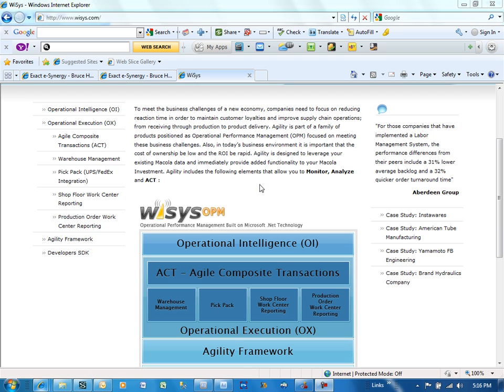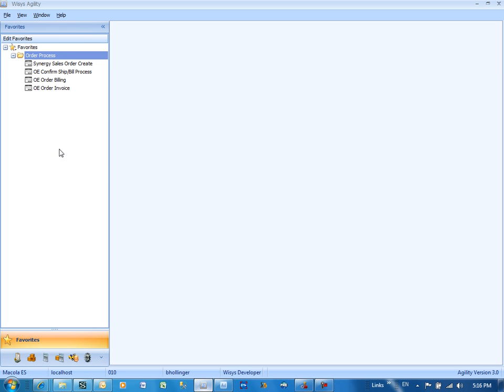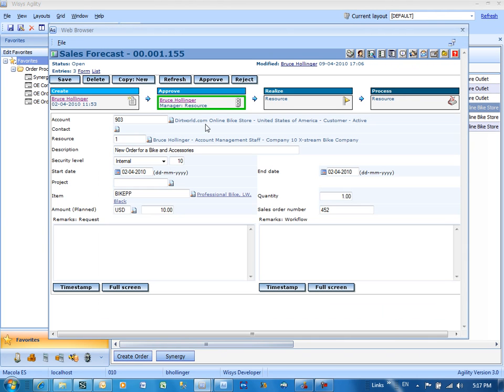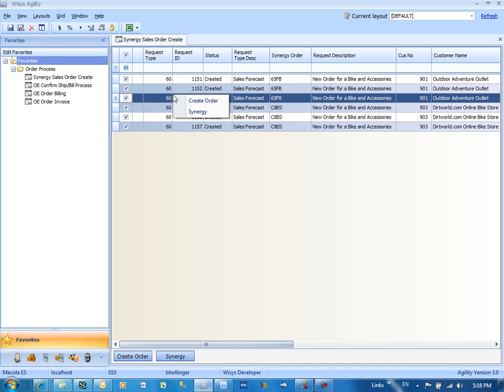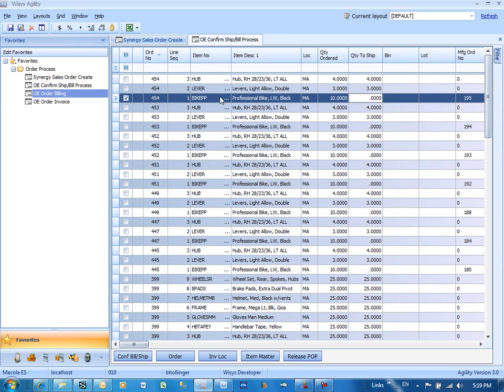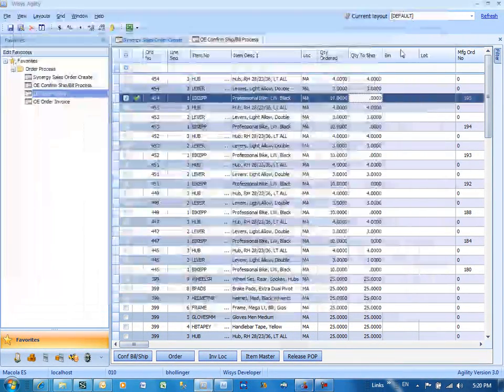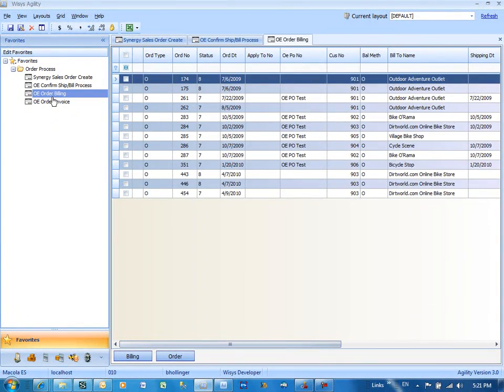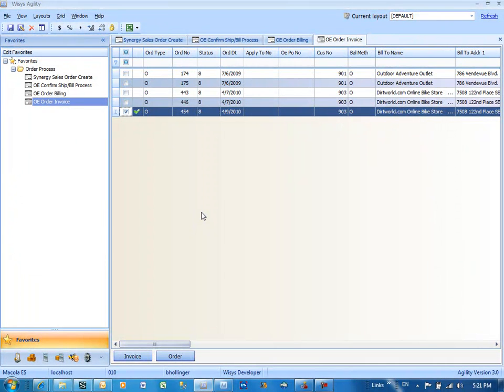Simple Macola Order Processing using WiSys Agile Composite Transactions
WiSys Agile Composite Transactions is part of WiSys Operational Performance Management strategy - Moving from business intelligence and viewing data to acting on that data to trigger Macola transactions and print reports.